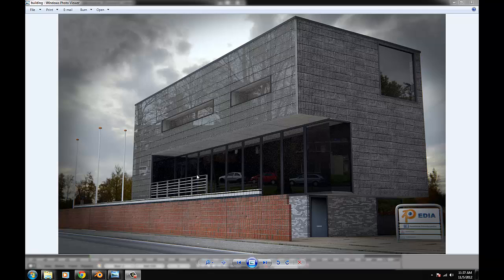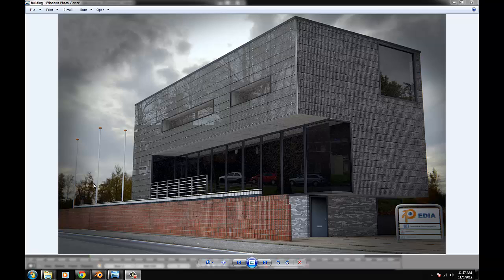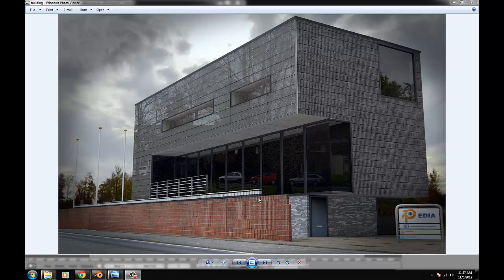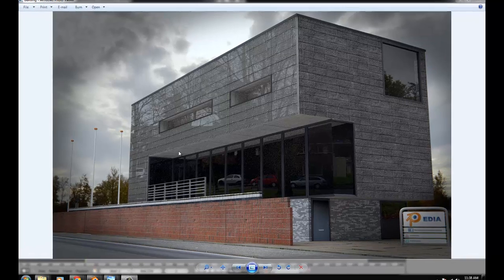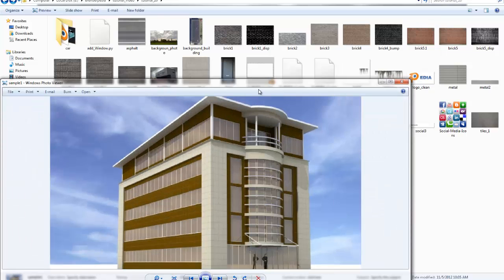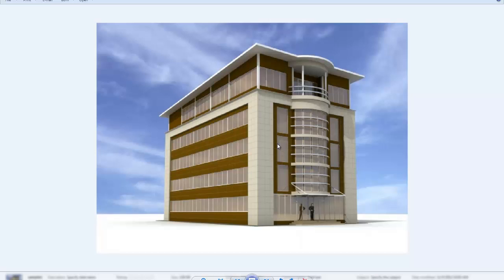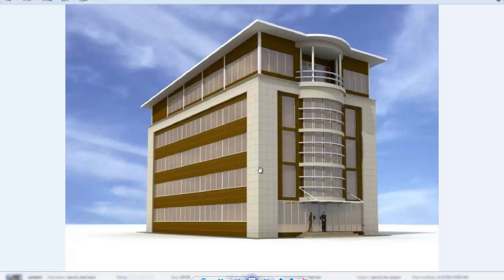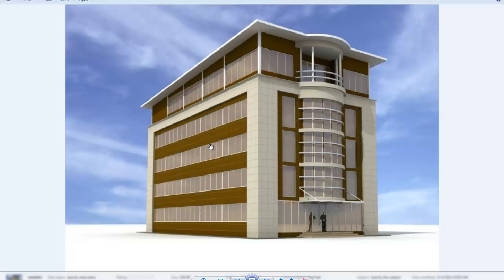Architecture modeling in blender cycles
In this tutorial i'm explaining how to create a building in blender,cycles render engine. Tips and tricks and some background information.

Join the environment course on Udemy, now with a 15% Youtube discount

This course includes:

- Creating stunning unique environments
- Organize your workflow to make large environment scenes
- More than 250 unique 2K / 4K textures
- Lots of medieval reference photos
- E-book: Old Masters Unveiled ( 250 pages)
- All scene assets, including buildings, rocks, grass, trees and more
- 6 Characters to fill up your scene
- 2 HDR 360 Skies

Recorded in Blender 2.76